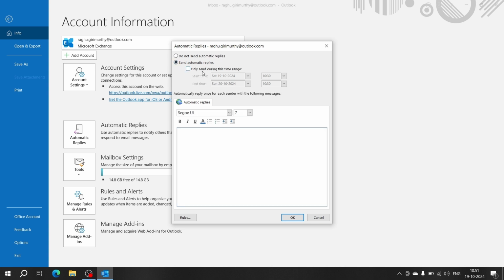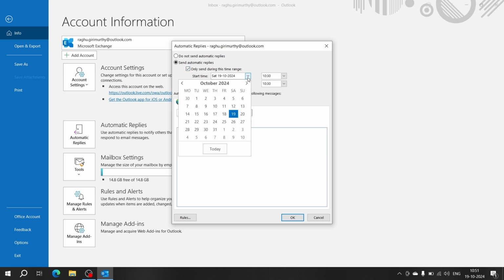How to set automatic replies/ out of office message in Outlook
This tutorial will show you how to set automatic replies/ out of office message in Outlook
Topics addressed in this tutorial:
Automatic replies in outlook
out of office in Outlook
Auto responder in outlook
Outlook mailbox
Mailboox